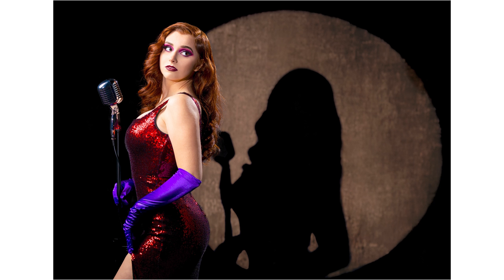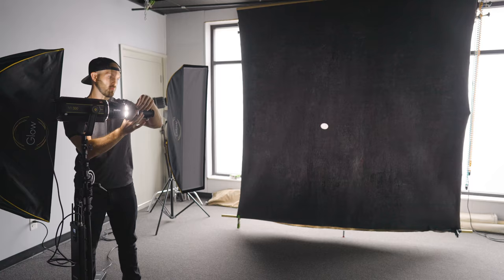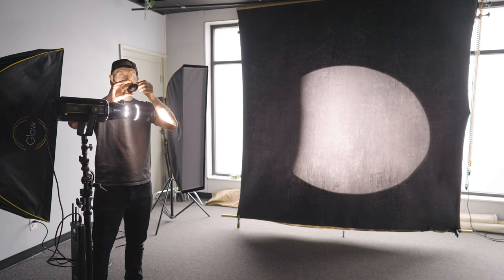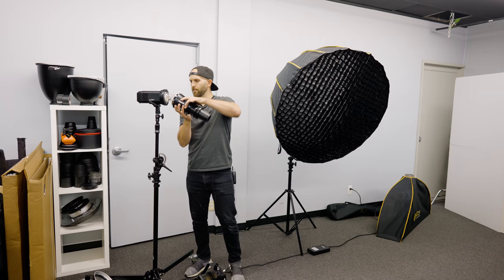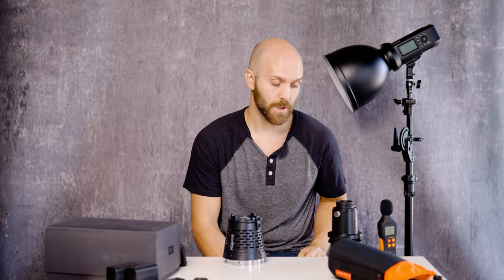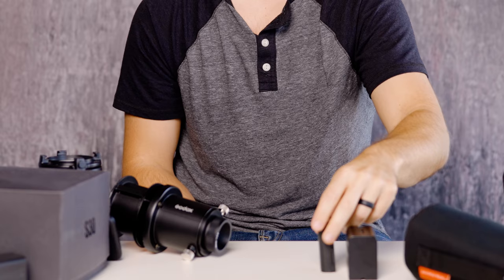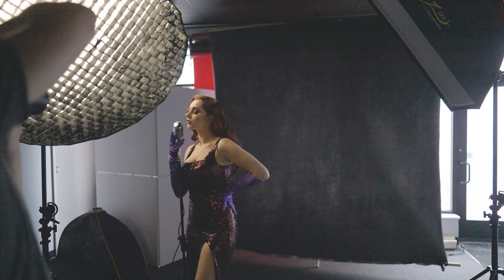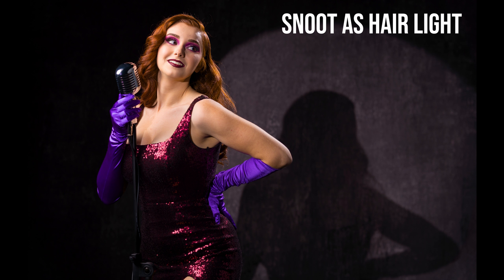Off Camera Flash Photography Tutorial // Jessica Rabbit with Godox AD600 Pro and AD400 Pro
In Off Camera Flash Photography Tutorial // Jessica Rabbit with Godox AD600 Pro and AD400 Pro, I go through the steps that I used to transform my studio into a stage for Makenzie to perform in her Jessica Rabbit costume. The in-studio goal was to capture this silhouette in a "stage light" shadow, while not getting the unflattering portrait lighting that a distant stage light would create.

To get the spotlight effect, I used a Godox AD400 Pro, with the SA-17 adapter, and SA-P projection snoot attachment (with wide angle lens and Iris control).
***correction*** In the video I consistently referred to this as the "AD-S17" which is actually a light dome for the AD360 / AD200. Sorry I mixed that up!
This light presented a challenged as in order to create the authentic shadow, the flash had to be pretty bright, but that means it's hitting my subject with harsh, bright fill light. I got the light from this flash as underexposed as I could while still seeing the shape, that way I could manipulate it in post.

The key light was a Godox AD600 Pro, in a Glow EZ Lock 48" Deep Para softbox with a grid. Contrary to Karl Taylor's recent video, a deep para softbox does have advantages, the most prominent one being that light exits it in a more narrow pattern than it's shallow softbox equivalent. This came in handy here, as it helped me to restrict the light from leaking onto the background and filling in my background shadow.

The hair light was another Godox AD600 Pro, in a Bowens snoot. This was chosen to create separation on the subject while avoiding any fill in the background.

0:00 Session Introduction
1:17 Why I wanted a spotlight
1:39 Using SA-P Projection Snoot for Spotlight
3:43 SA-17 Adapter on Godox AD400 Pro
5:21 The Restrictions of my model's position
7:04 Choosing the 48" Deep Para Softbox for key light
7:47 Choosing a hair light
8:37 Individual Lighting Layers